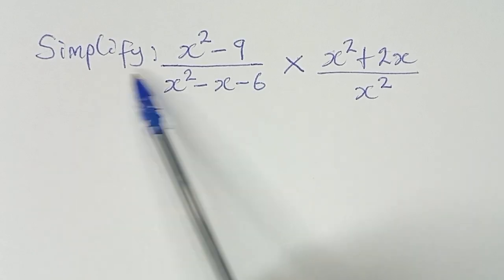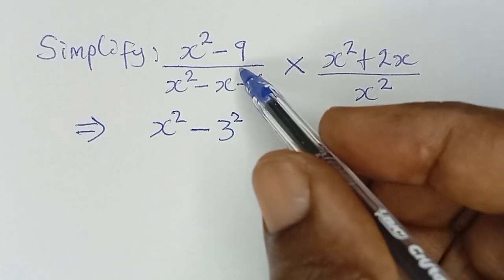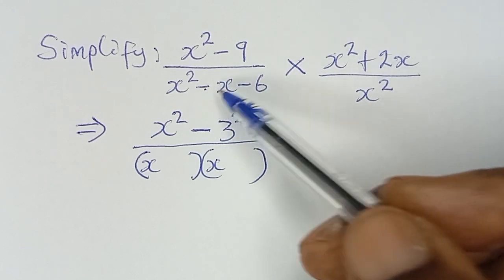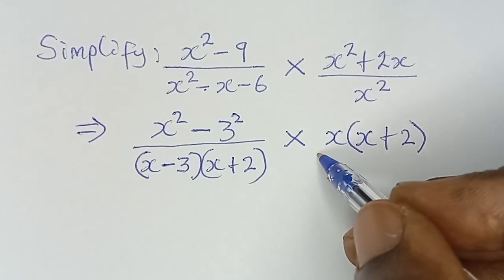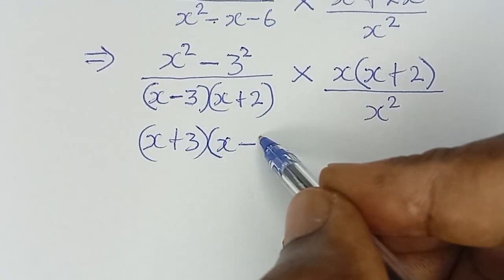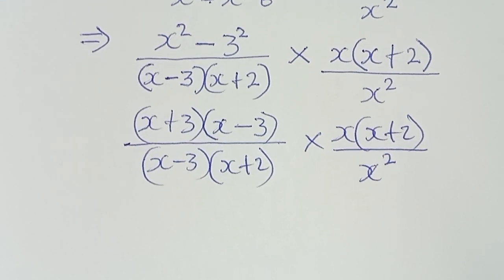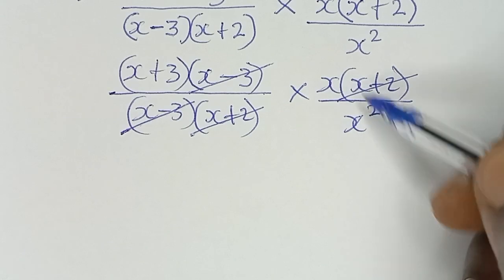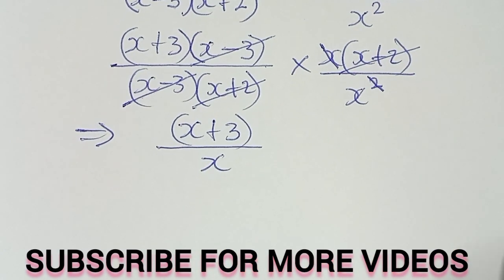Learn How to Simplify Algebraic Fractions Like a Pro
Struggling with Algebraic Fractions? Let’s make it simple! In this tutorial, we break down the step-by-step process of simplifying complex algebraic fractions. Whether you're preparing for your GCSEs, SATs, or just trying to survive your high school math homework, this video will give you the "cheat code" to solving these problems with confidence.
​What you’ll learn in this video:
​*. How to identify common factors in the numerator and denominator.
​* The golden rule of factoring first before you cancel anything.
* ​How to handle quadratic expressions within fractions.